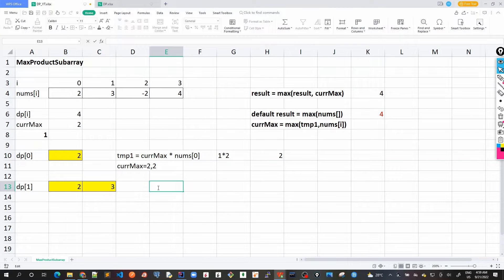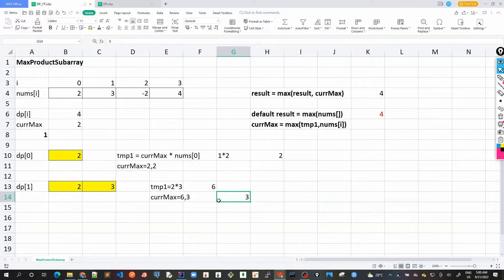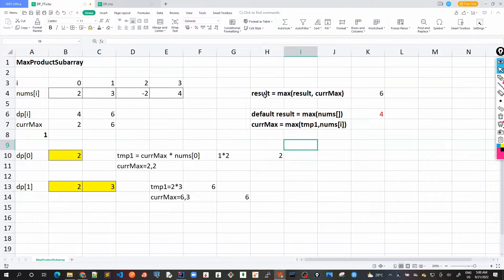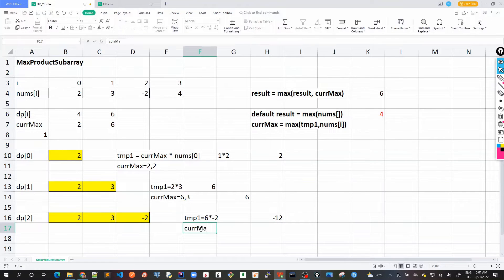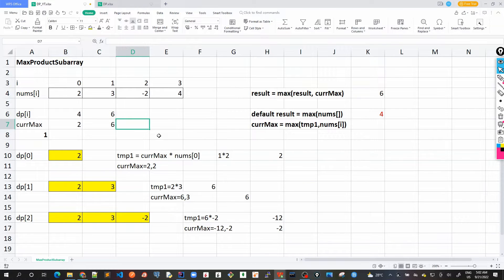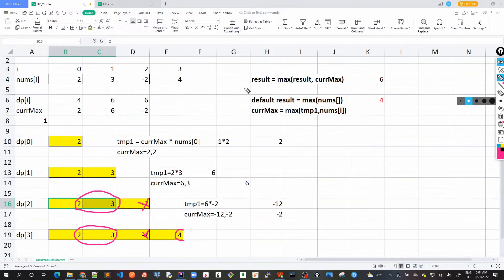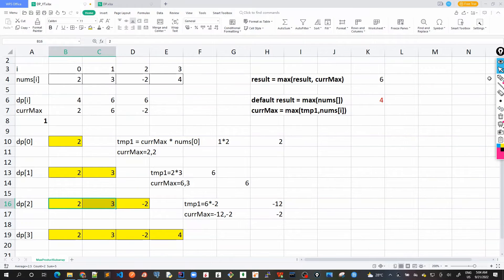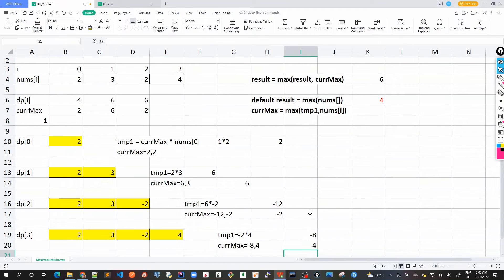47 - Maximum Product Subarray - Dynamic Programming approach 2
Pseudo code:
       int currMax = 1;
       int currMin = 1;
       for (int num : nums[]) {
            int tmp = currMax * num;
            currMax = MAX(num * currMax, num * currMin, num); // currMax is changed here
            currMin = MIN(tmp, num * currMin, num);
            result = MAX(result, currMax);